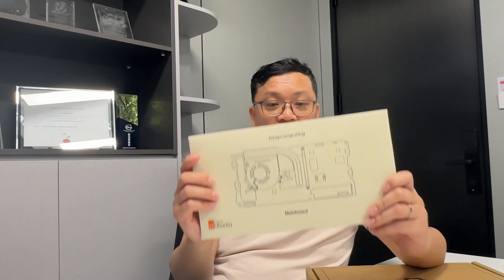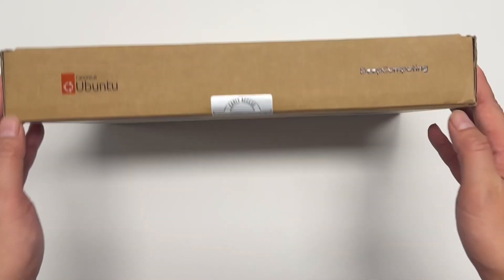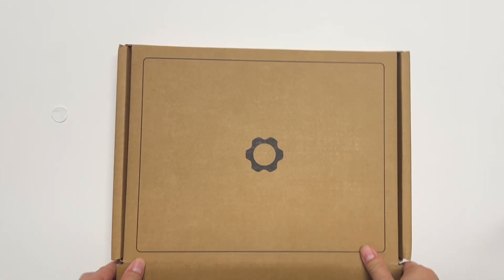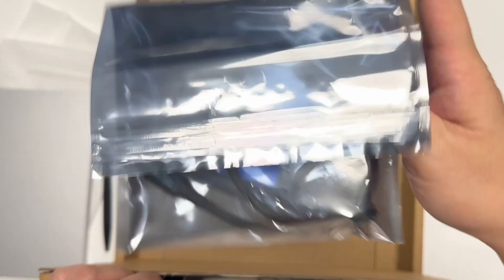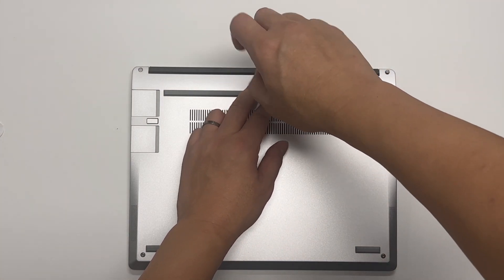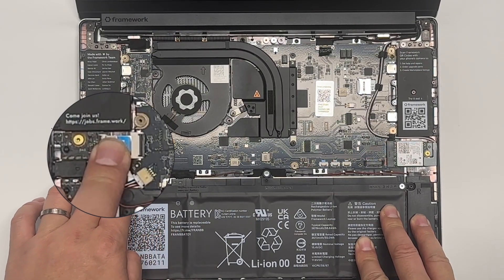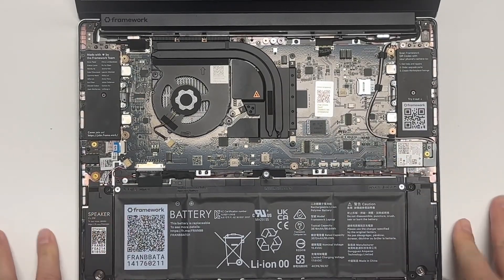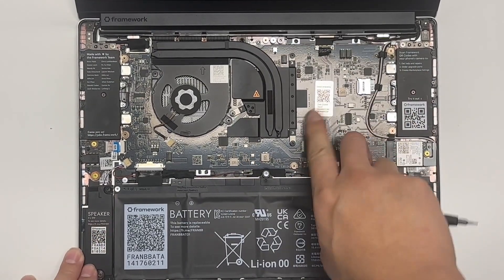Unboxing: DC-ROMA RISC-V Mainboard Inside the Framework 13'' Laptop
In this video, DeepComputing's Founder Yuning Liang takes you on an exclusive unboxing journey of DeepComputing's new product: DC-ROMA RISC-V Mainboard featured in the Framework 13'' Laptop.

Learn why DeepComputing partners with Framework to push the boundaries of sustainable computing and take a closer look at the RISC-V Mainboard!
Stick around until the end—there’s a surprise🤭
📱 Follow us for the latest updates